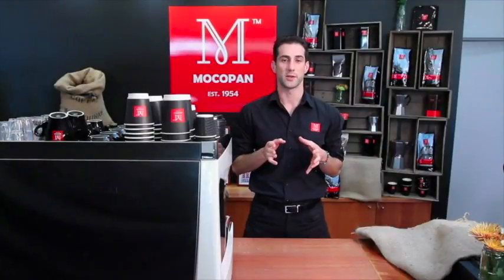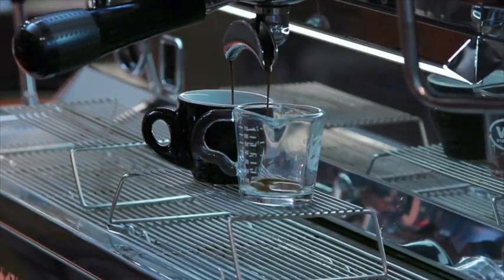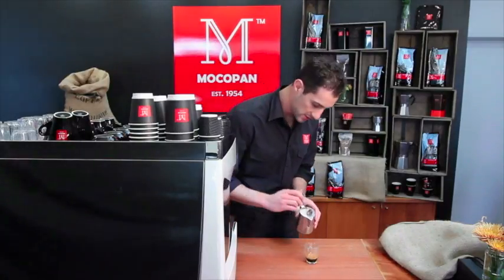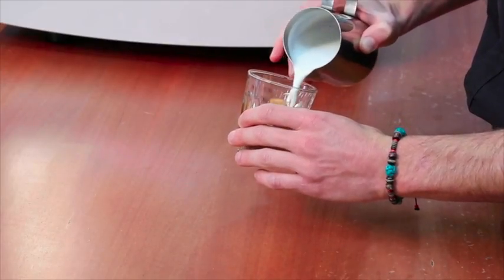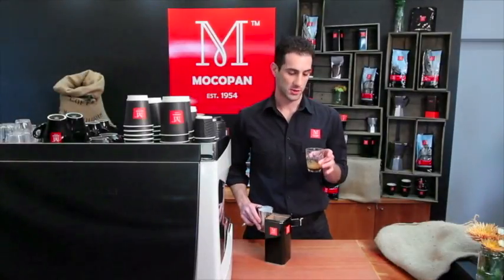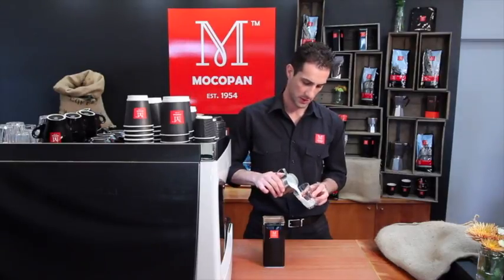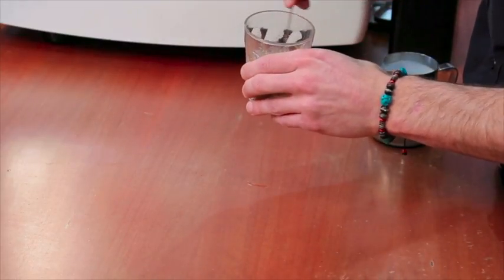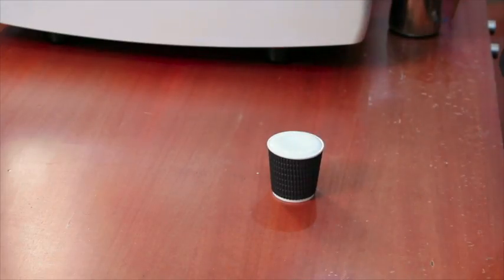6: Espresso Menu (and Prioritising Orders)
Mocopan's National Training Manager Habib Maarbani takes us through how to make all of the main coffee types on a standard cafe menu